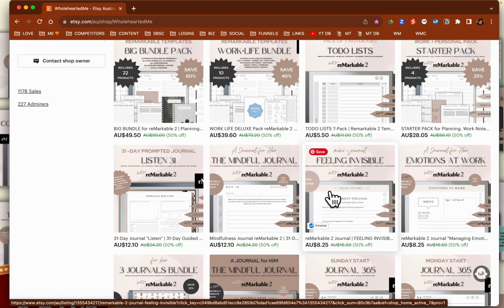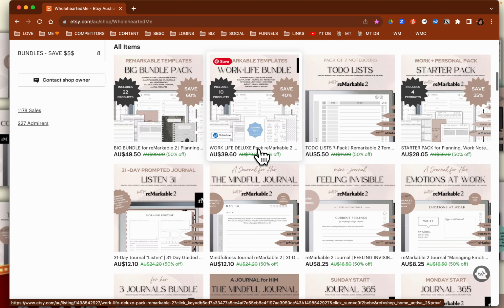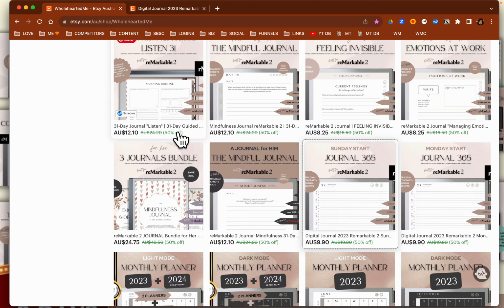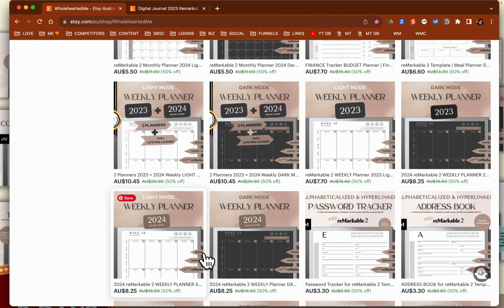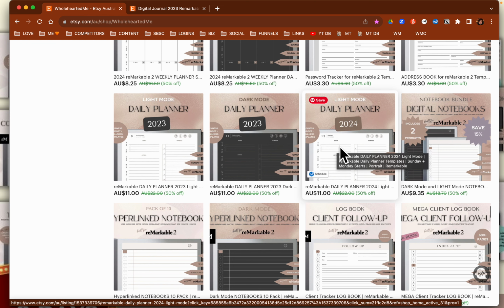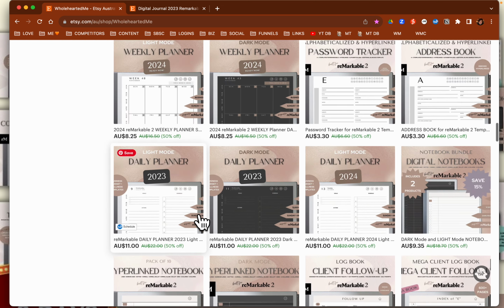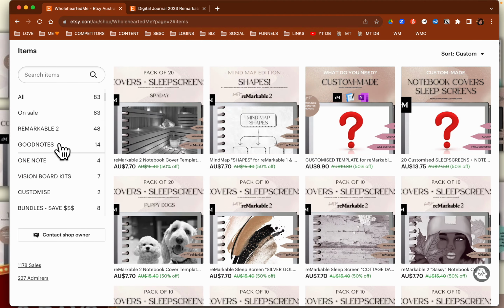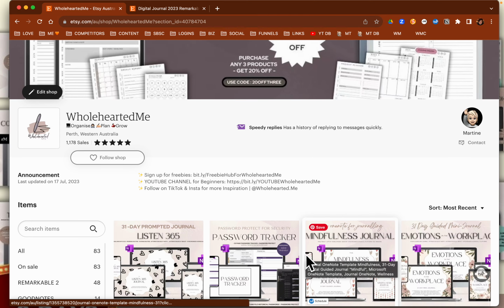50% off reMarkable 2 Templates | 50% off WHOLE SHOP Sale